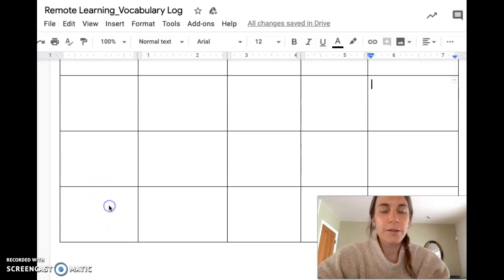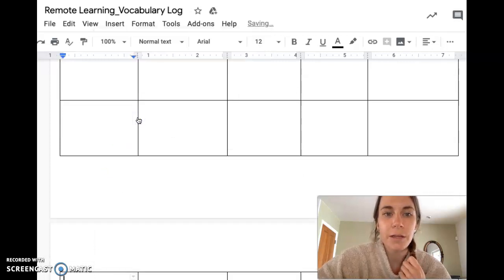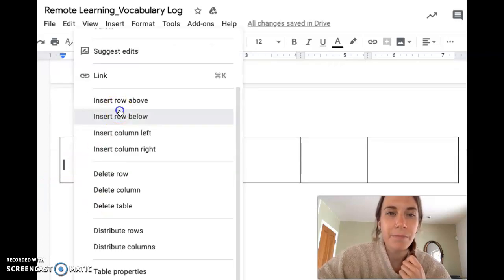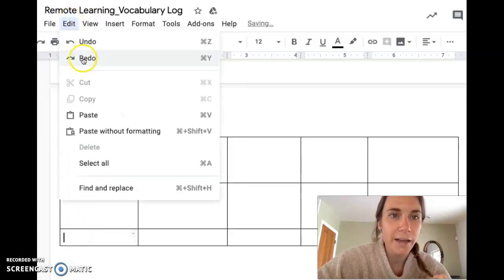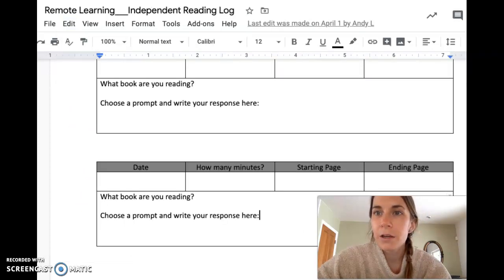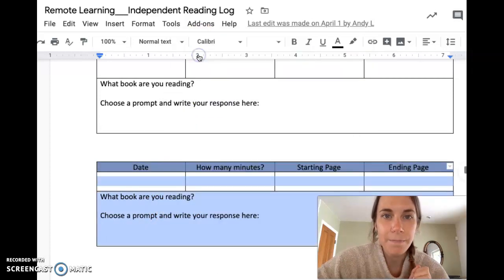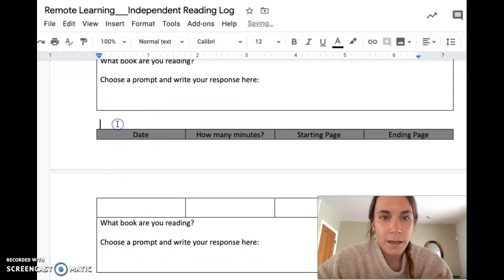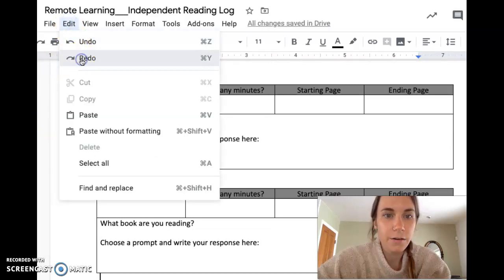How to Add More Rows to Vocabulary and Reading Logs